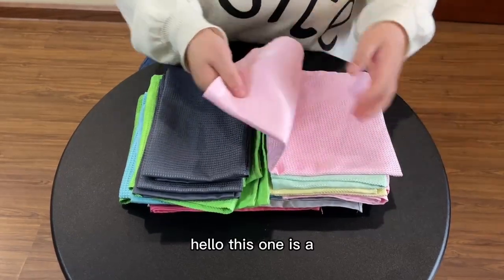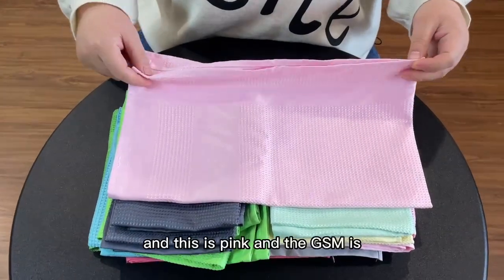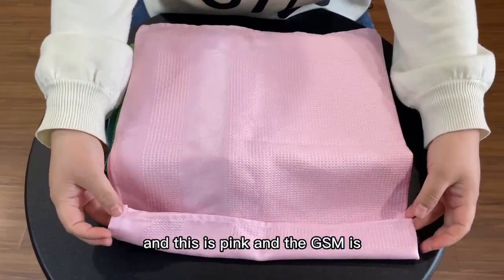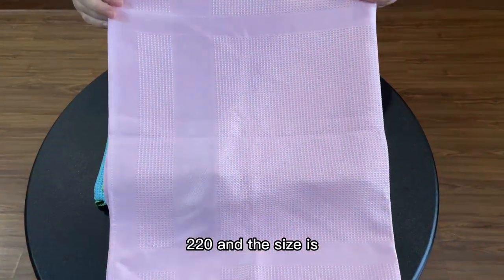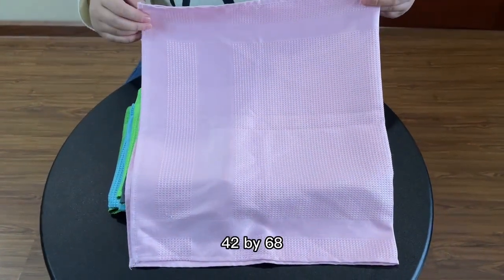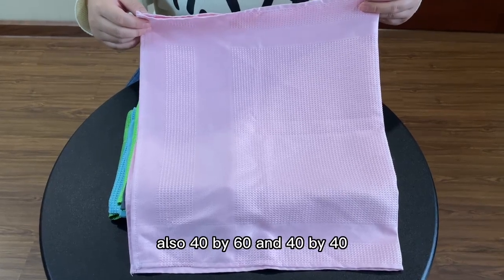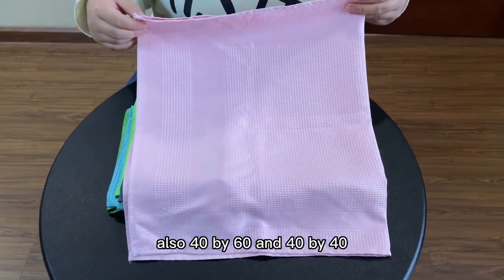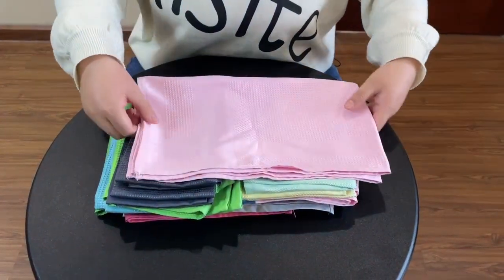Microfiber waffle kitchen tea towel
This item is waffle kitchen tea towel,  the material is microfiber, so the features are super absorbent, no steak and free lint. Best performance for household cleaning or kitchen.  Usually the size are 42x68cm  40x60cm   50x50cm   also provide the customized service